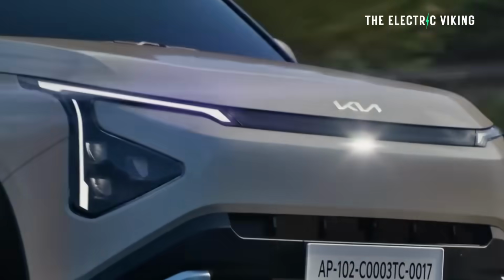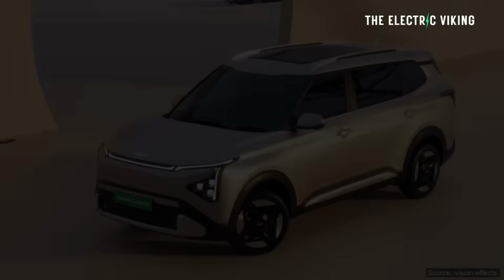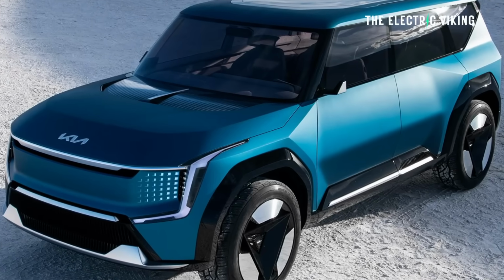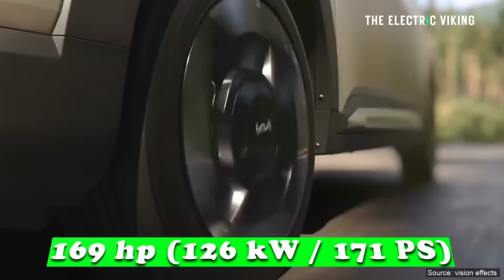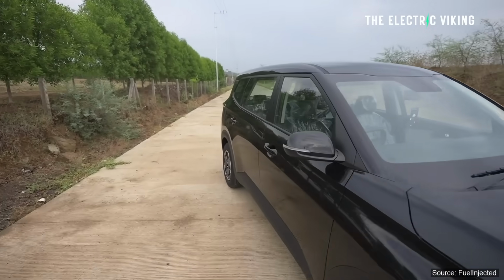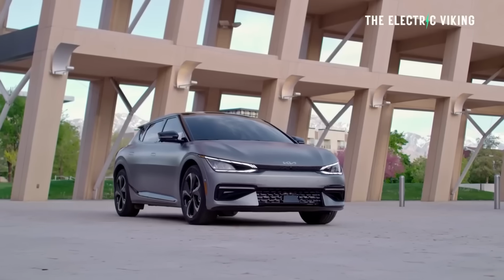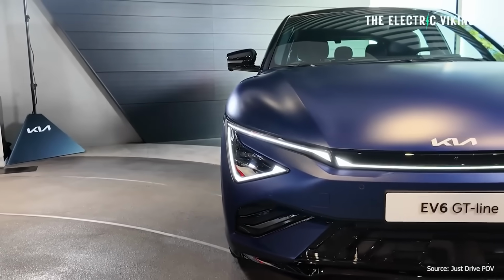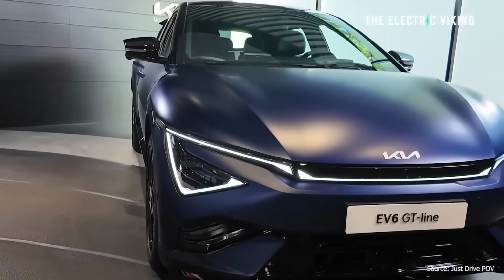Kia's NEW 7 seat Carens Clavis EV costs only $21,000 USD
Kia has unveiled the all-electric Carens Clavis EV, a compact 7-seater SUV priced from just $21,000 USD. Designed for families on a budget, it offers practical space, modern tech, and aims to undercut rivals like the BYD Song and Hyundai Exter EV in emerging markets.

👉Book a 1-Hour Consultation with The Electric Viking via the